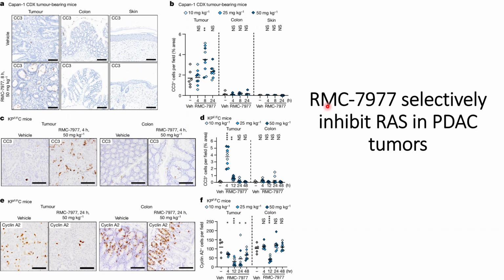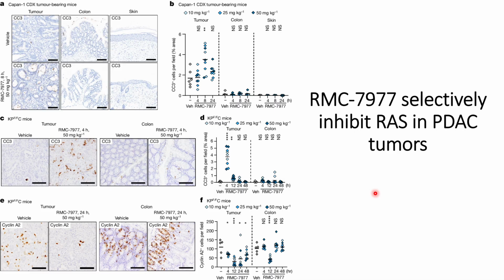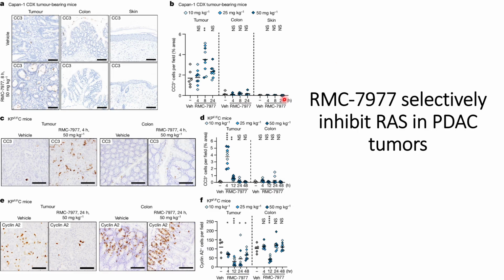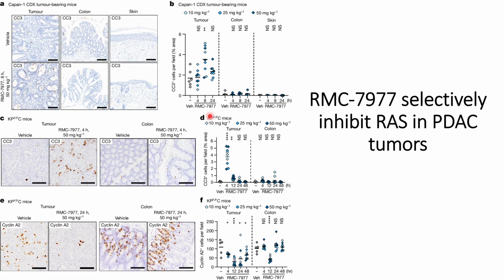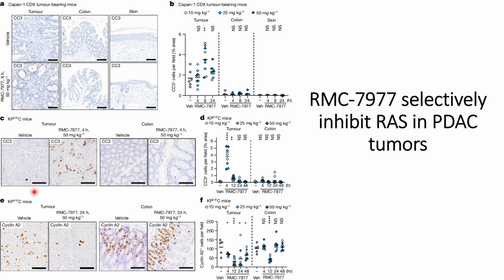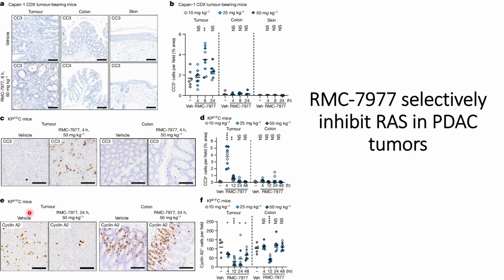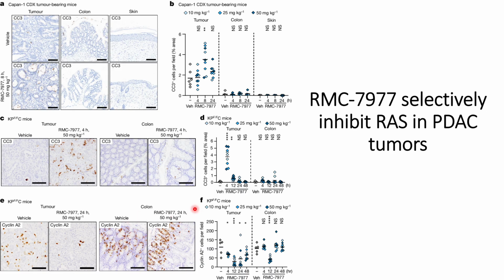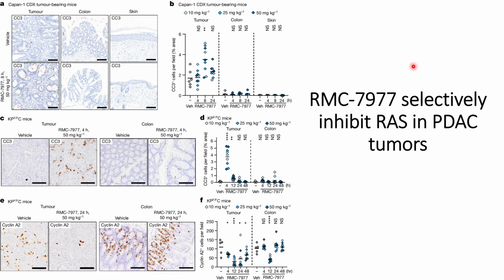RMC-7977 selectivity towards the tumours Code: 720